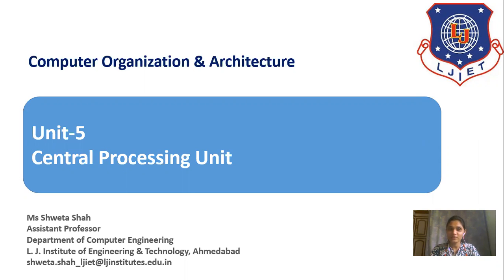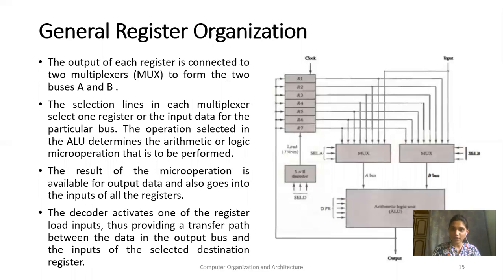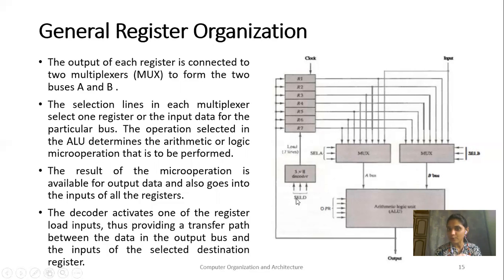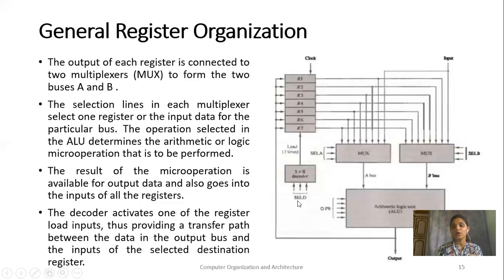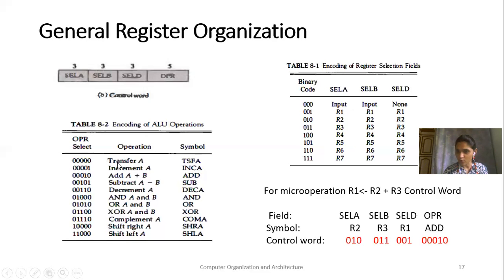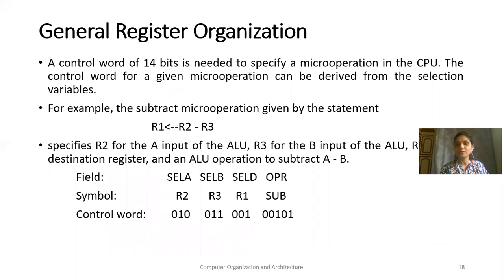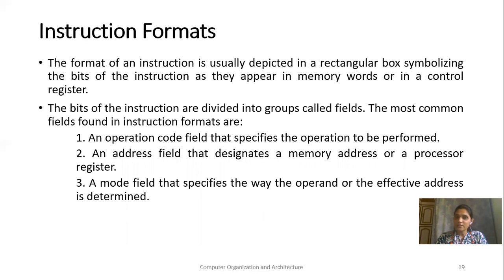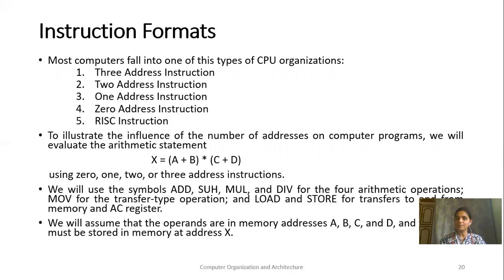Lecture 27 General Register Organization, instruction format Basic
Lectures series on Computer Organization and Architecture(COA)

Quiz for this lecture.

TOPIC:General Register Organization, instruction format Basic

QUESTIONS / MULTIPLE CHOICE QUESTIONS

Q-1 Control word is consist of________ fields
A 1
B 2
C 3
D 4

Q-2 Which decoder is used for SELD?
A 3x8
B 4x16
C 1x2

Q-3 How many bits are there in operation field?
A 5
B 4
C 3
D 2

Q-4 What is significance of SELA in control word?

Q-5 How many total operations can be done in this register organization?

Q-6 Control word is of______bits

Q-7 Find control word for operation R4 (-- R4+R5.